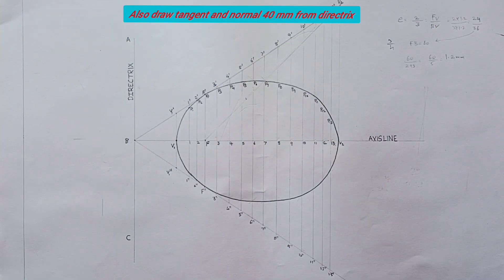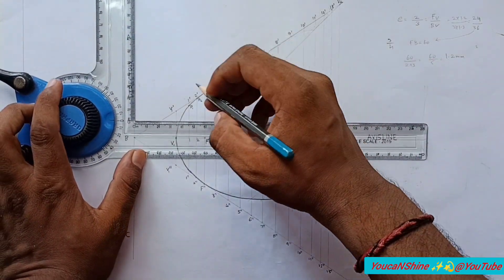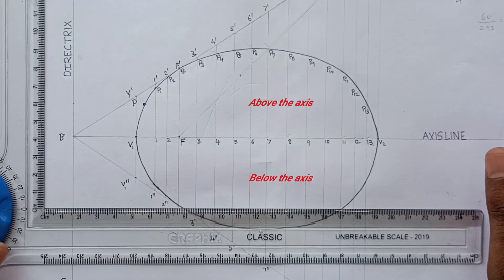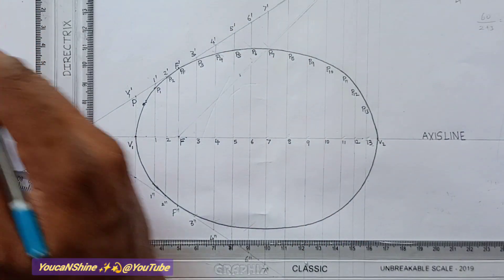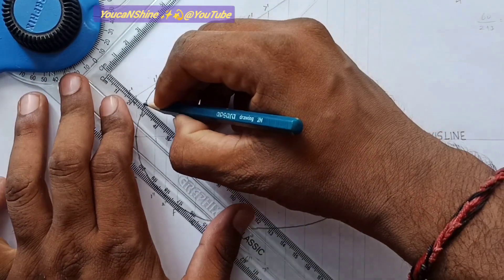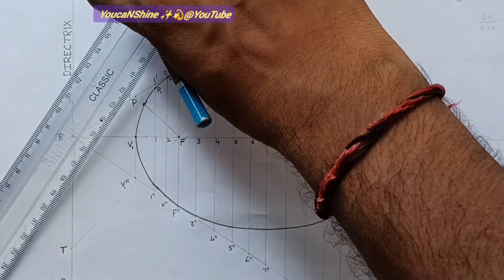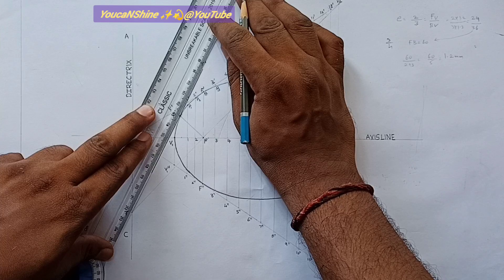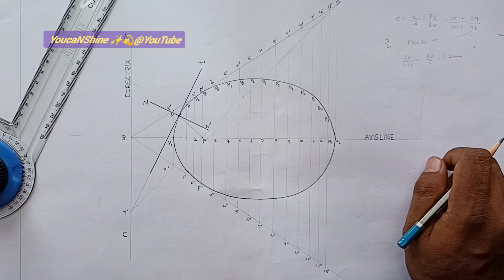How to draw Tangent & normal for Ellipse? tangent normal conics | Hit like 👍if it's useful#youcan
How to draw Tangent and normal Ellipse?